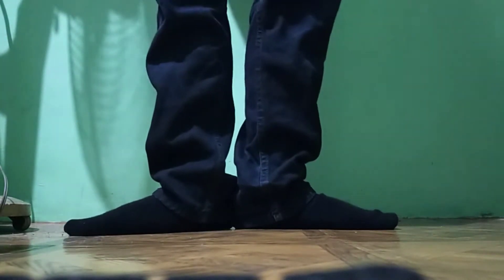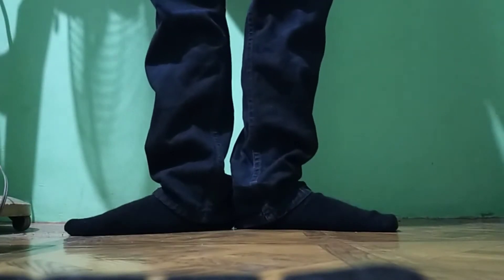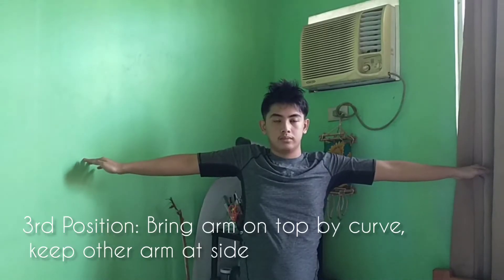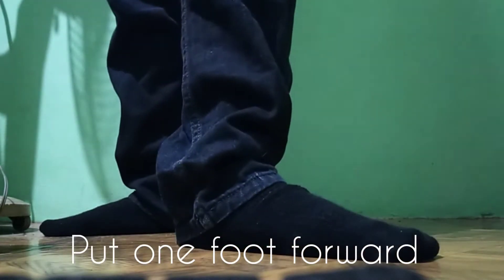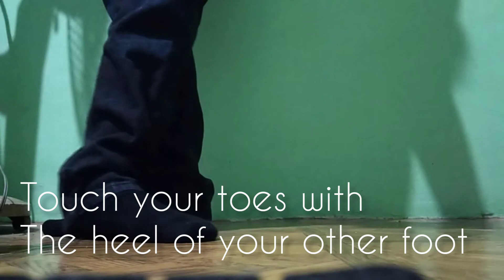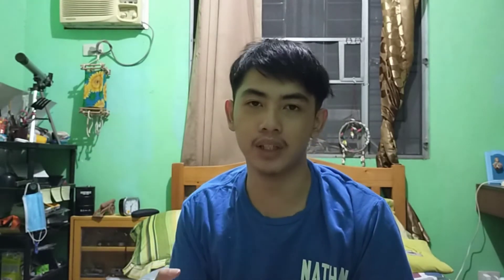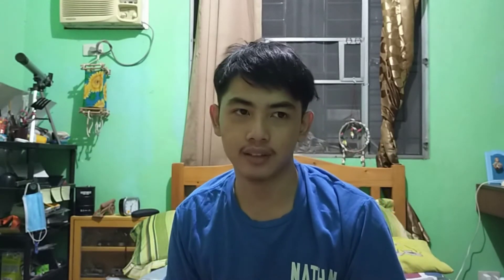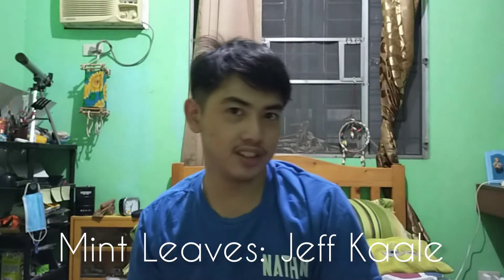Five Fundamentals of Dance Because Quarantine sucks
Here, I teach you the 5 steps in dancing. But, with comedy. You get to have some laughs while learning something new in this stressful times.
Hope you're okay!
Bye